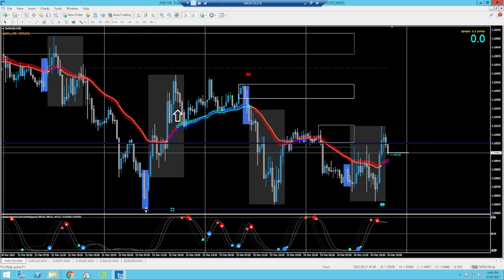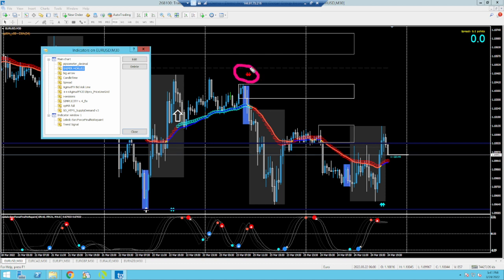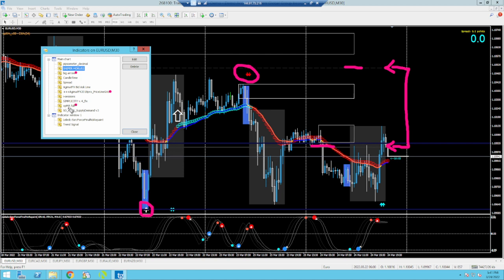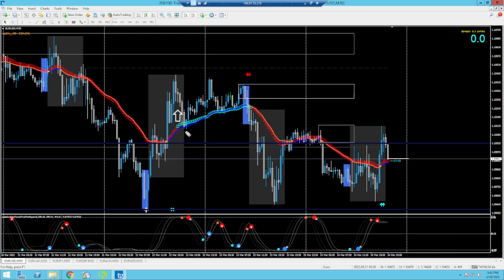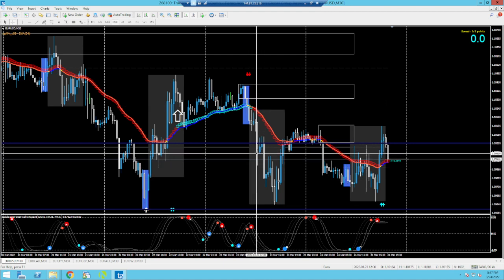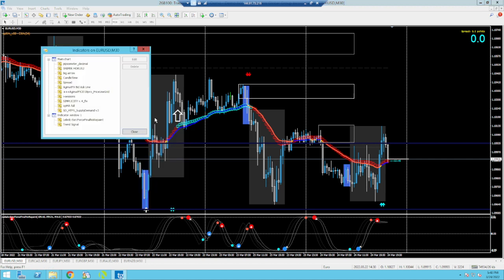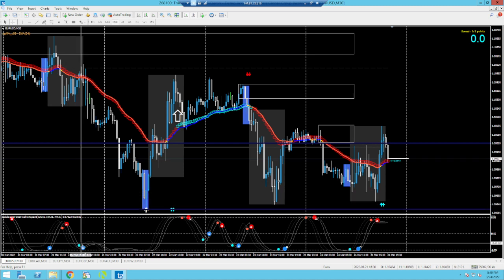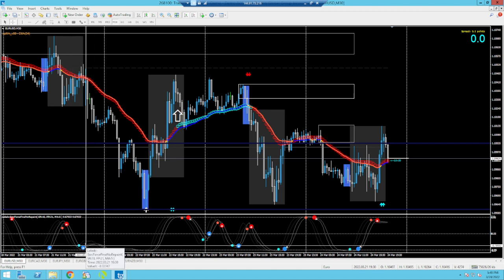MyForexFunds Phase II start and a quick How-To review